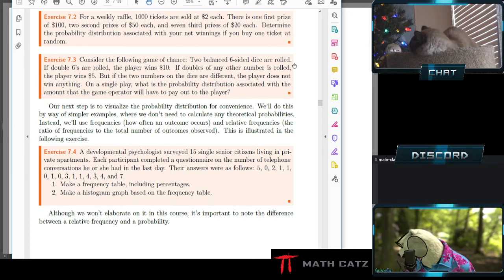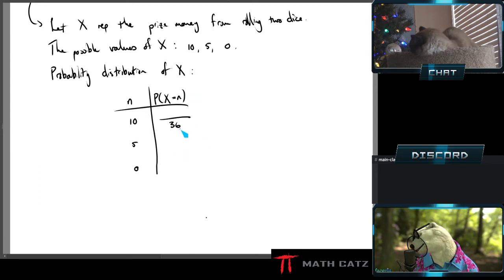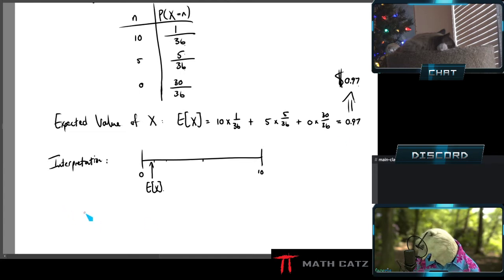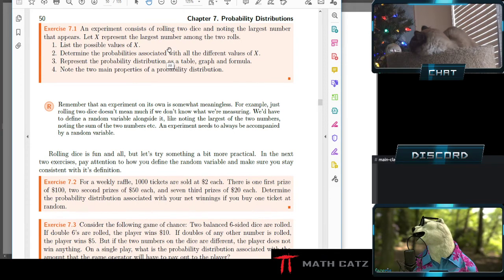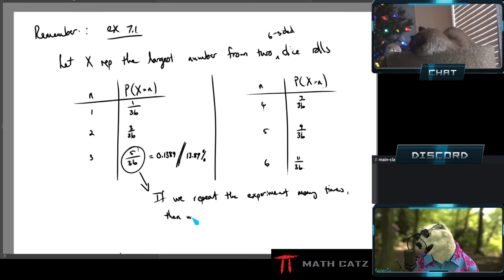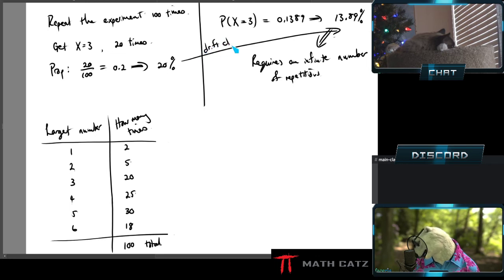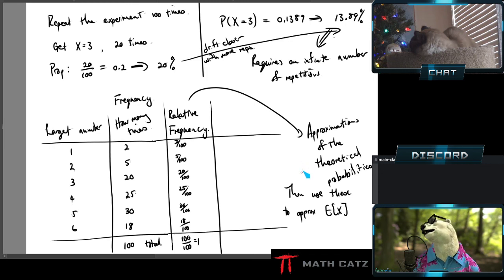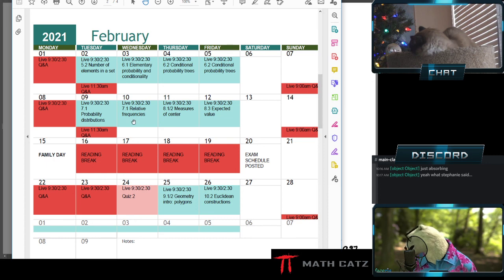14 Probability distributions part 2